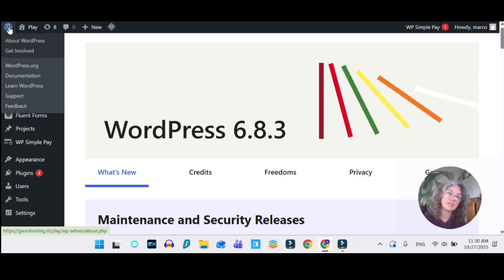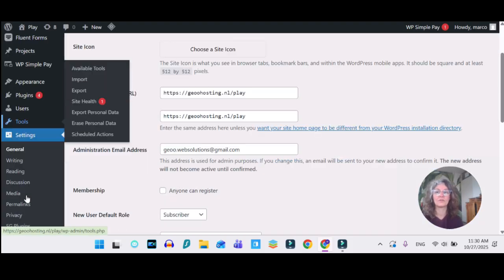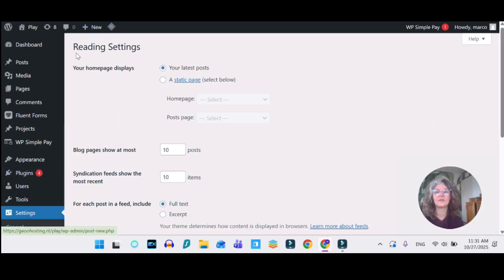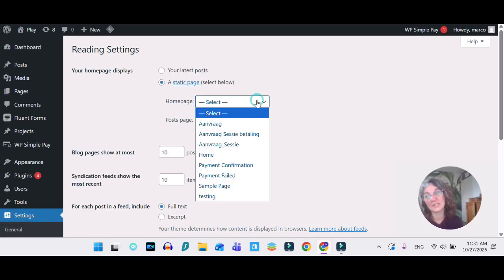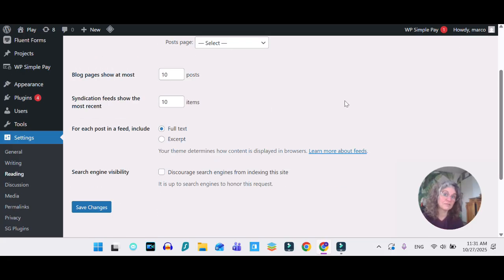How to make your static page on wordpress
SHORT TUTORIALS GEOOWARENESS